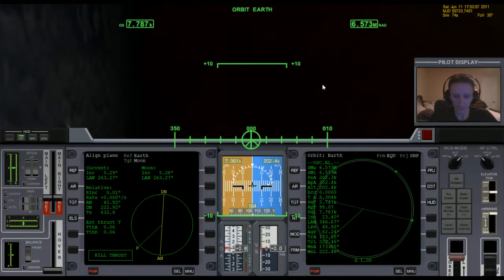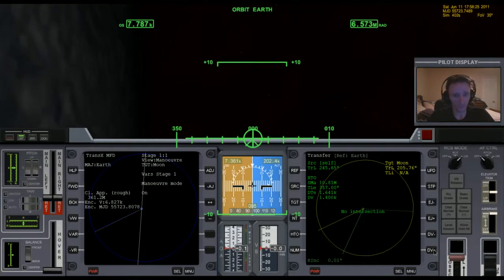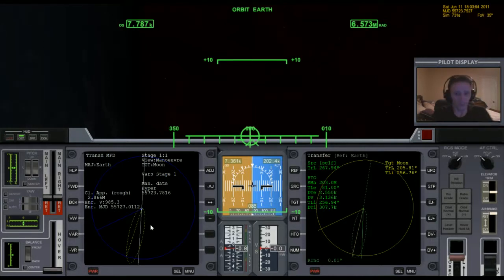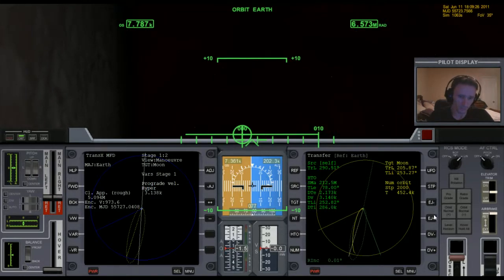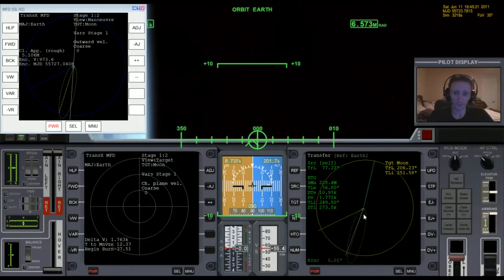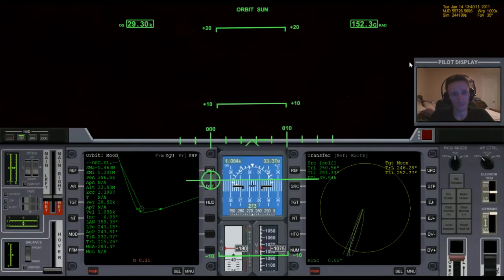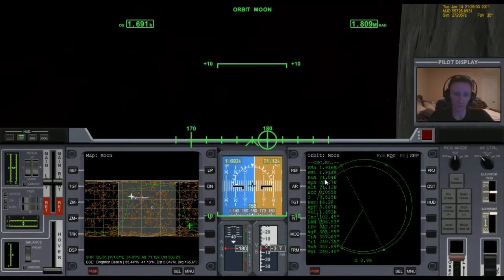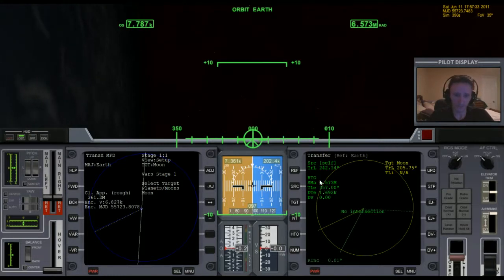Orbiter 2017 Transfer MFD compared to TransX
Sorry about all the coughing in this video. Again, for those who dont know about my health, I was born with a genetic disease called Cystic Fibrosis. So I have a chronic, uncontrollable cough..

This video was recorded Thursday,  20, 2017 If you havent already watched parts 11-15 of the Absolute Beginner Guide, please watch them first so that you have a solid foundation for.

Using Transfer MFD for a trip from Earth to Moon in the Orbiter Space Flight Simulator.

This video was recorded Tuesday,  10, 2017 **Updated download link** Download the fixed version of TransX here: *** Like my Orbiter.